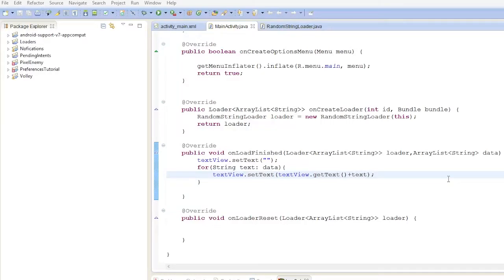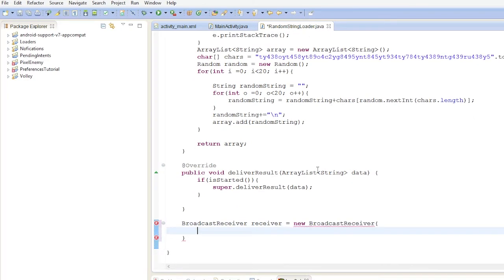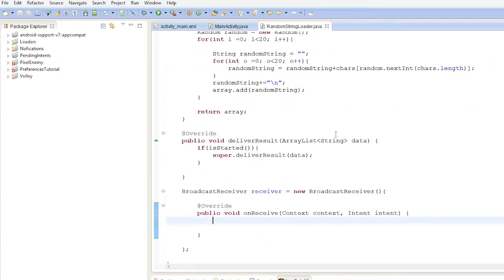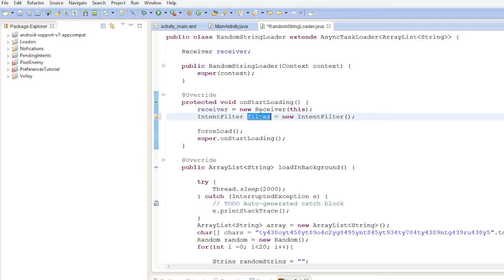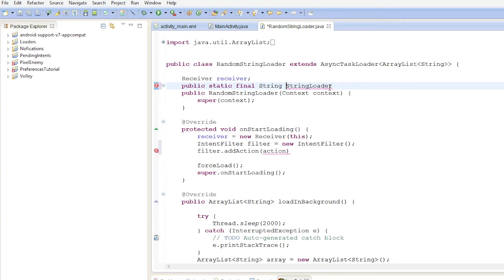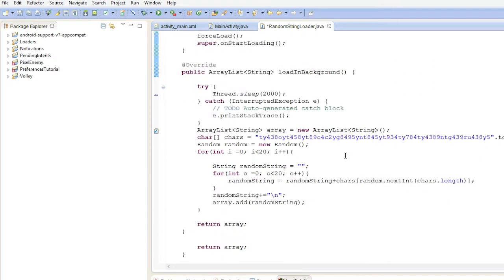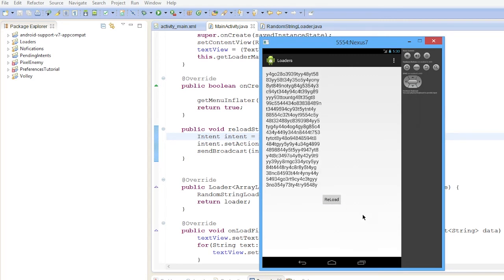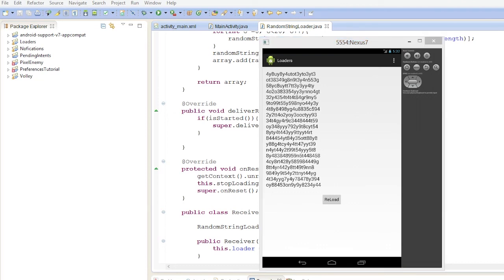Android 4.0 Tutorials || 73. Custom Loaders - Part 2. Observing data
Observing Data to listen for changes to the data source to allow loader to reload.